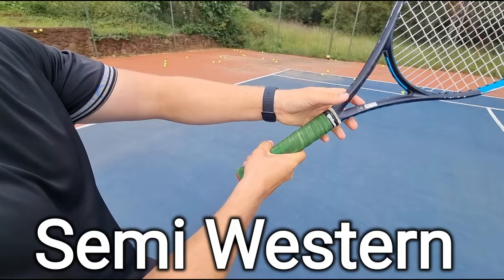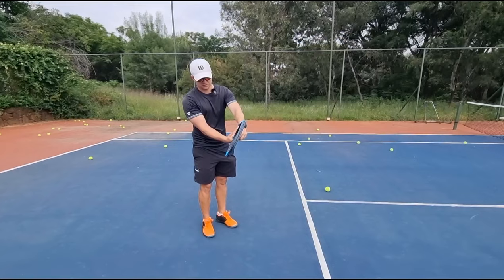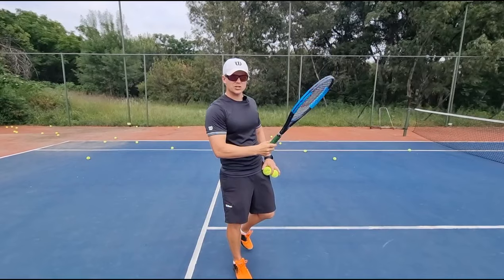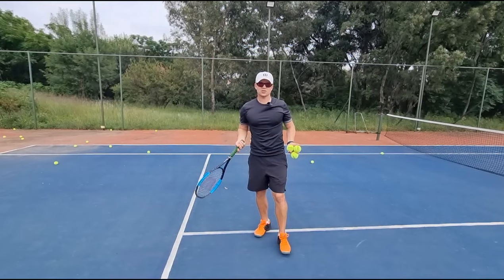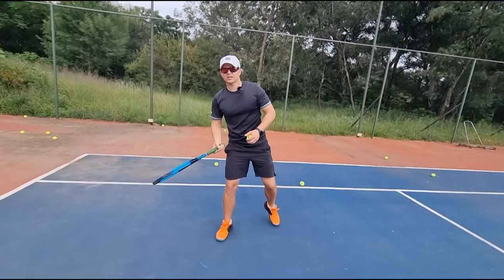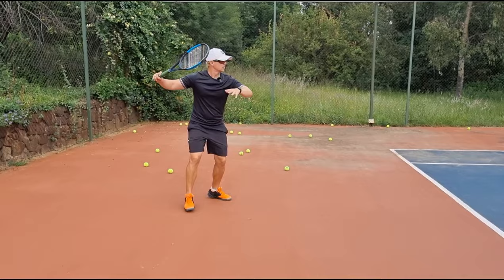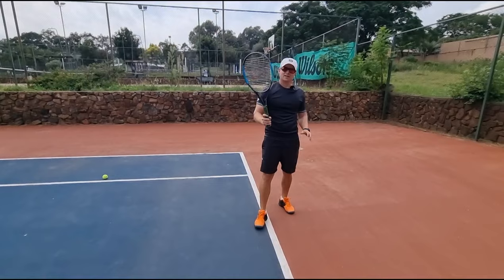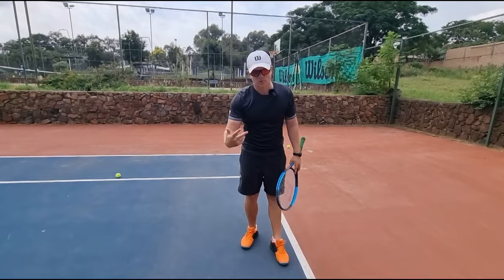"Unleash Your Inner Beast: Master the Deadly Western Forehand Technique!"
Are you looking to take your tennis game to the next level? Look no further than our newest video on Pieter Becker Tennis Coaching. In this exciting episode, we dive deep into the world of Western Forehand technique.

Our expert coaches break down the key elements of the Western Forehand, focusing on the importance of an earlier contact point. Discover how this adjustment can revolutionize your game, allowing you to dominate high and slow balls with ease.

But that's not all. We also reveal the secrets to generating maximum power on your Western Forehand. Learn why you need to turn a lot more during your shot, unlocking the potential to unleash powerful winners.

While the Western Forehand proves to be a great weapon in many scenarios, we also address the challenges it poses. Delve into our insightful tips on how to overcome the difficulties of low and short balls, ensuring your Western Forehand remains effective in any situation.

Don't miss out on this game-changing opportunity to enhance your tennis skills. Tune in to Pieter Becker Tennis Coaching and let us guide you towards mastering the power of the Western Forehand.

2.
3.
4.
5.
6.
7.
8.
9.
10.